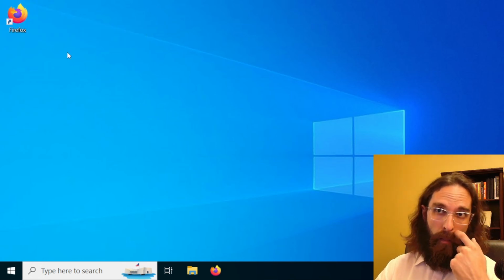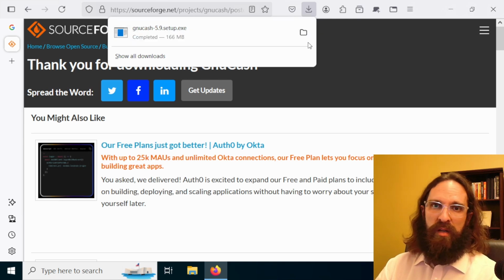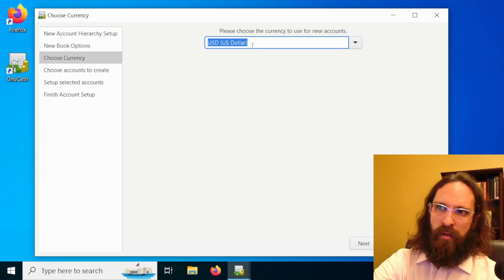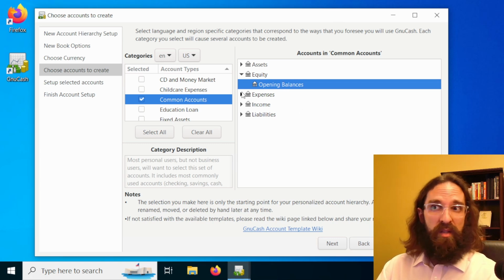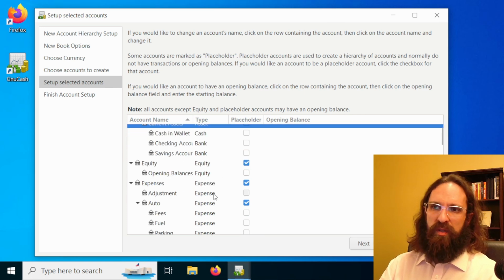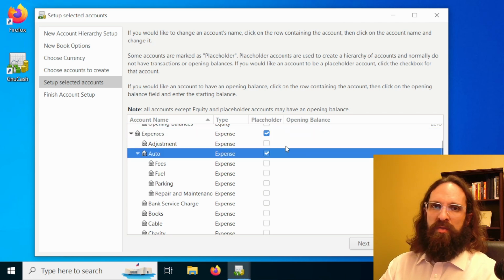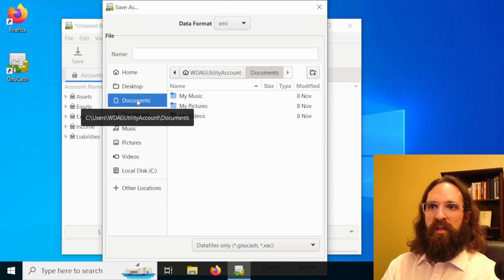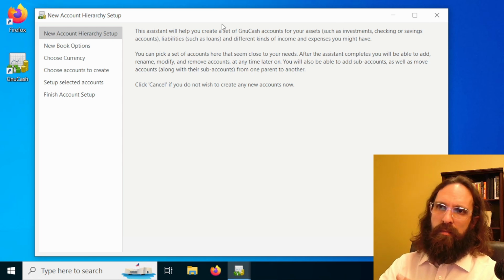How to Install GnuCash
GnuCash is a double entry bookkeeping software available at gnucash.org for anyone to use, free of charge. This video takes a slow and steady look into how you can get it installed on your computer. It also expands a little on how accounting software works, and provides some tips on first time setup.